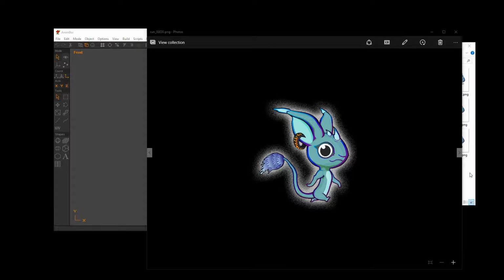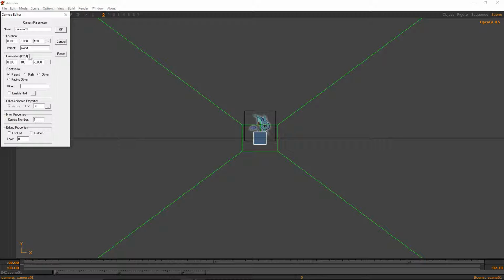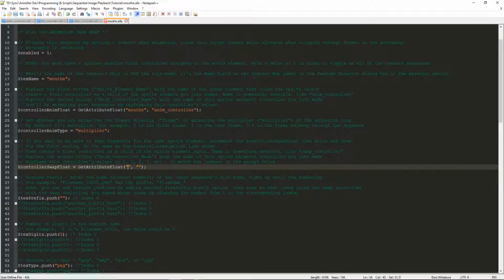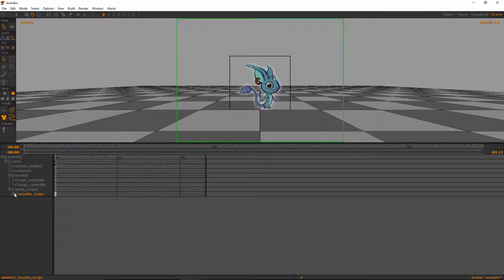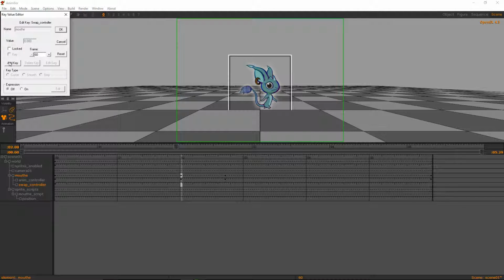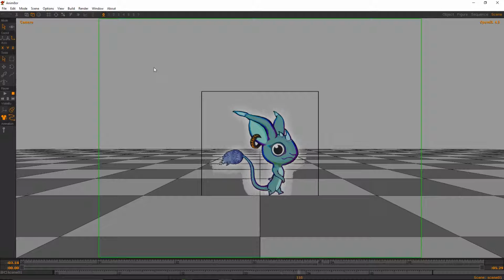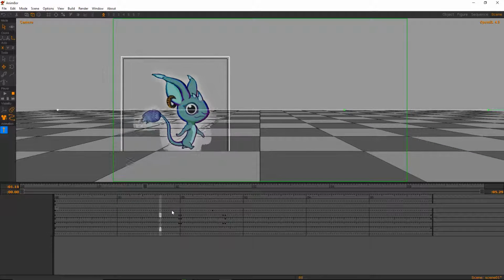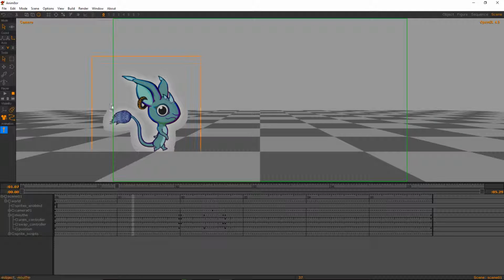Animated Textures w/ Controller Script - Part 2 of 2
Until Anim8or gets native animated texture support, you can use this controller script.